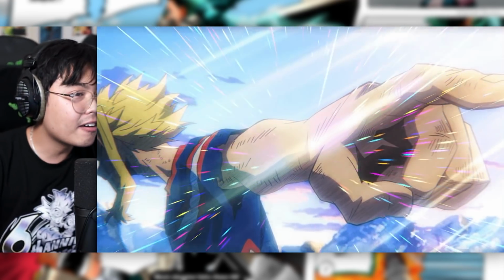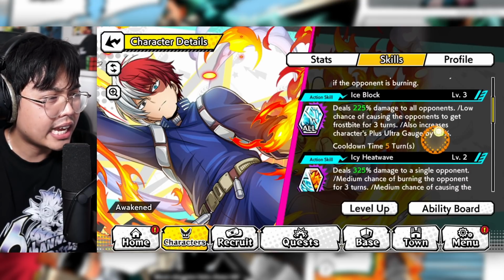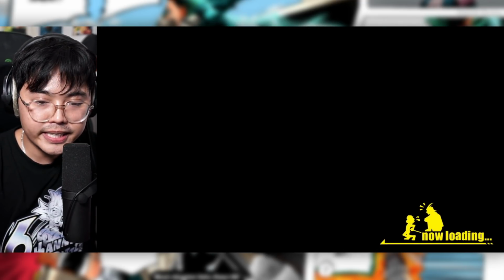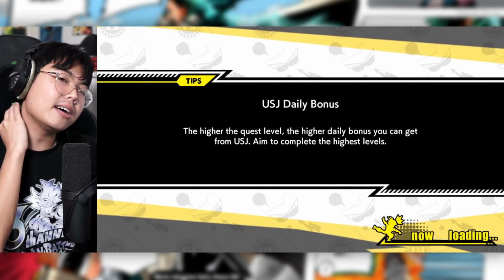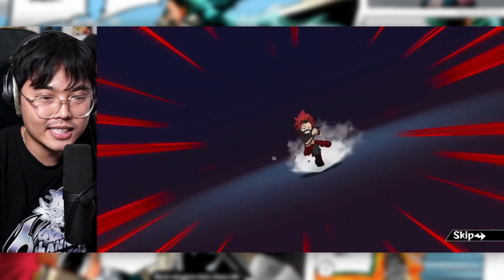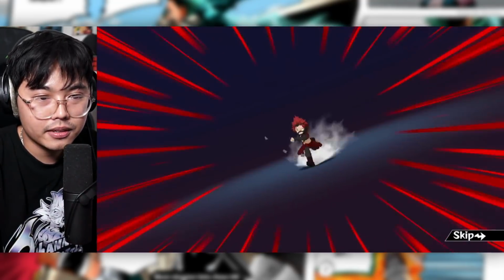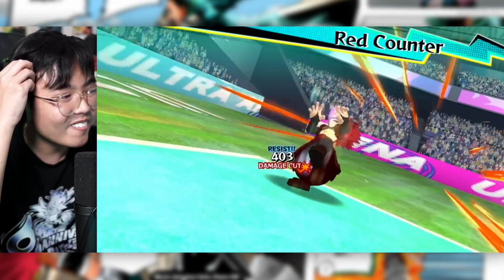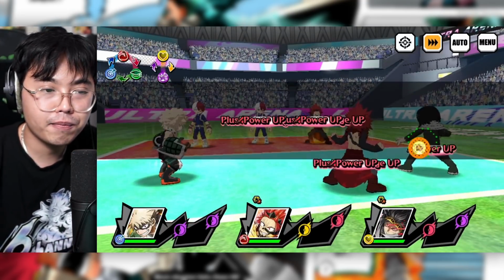So I pulled STR UR Todoroki in a FREE SINGLE (My Hero Ultra Impact)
UR STR Todoroki Showcase in My Hero Ultra Impact

My Hero Academia: ULTRA IMPACT is a 3 vs 3 battle RPG mobile game based on the famous animation "My Hero Academia" and developed by Bandai Namco. Players can develop their favorite heroes and use their "personalities" to battle with enemies in the fierce battles familiar from the animated series